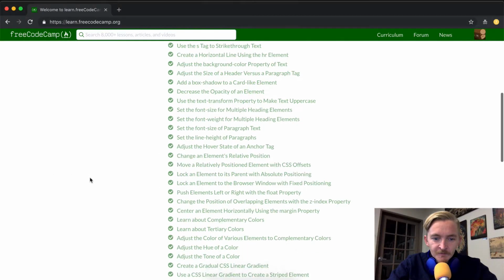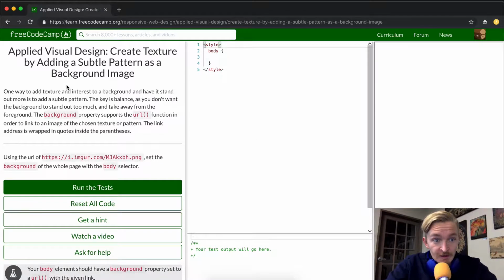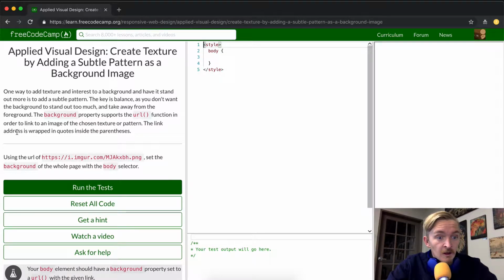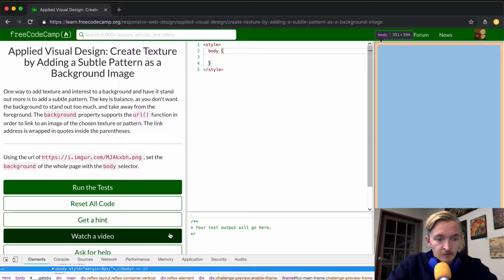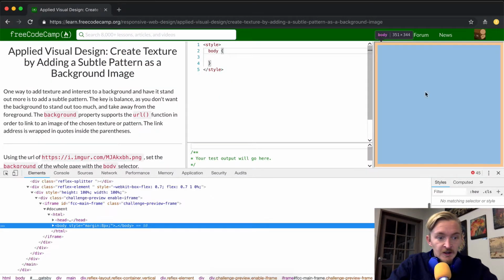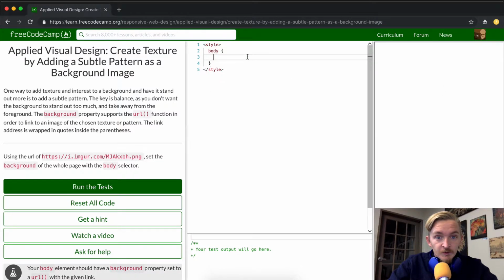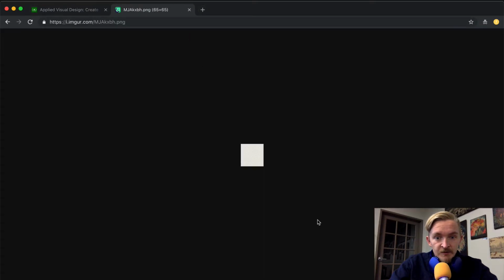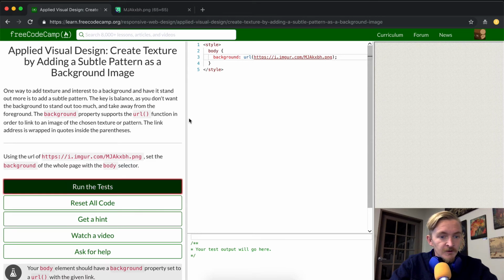Applied Visual Design - Create Texture by Adding a Subtle Pattern as a Background Image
In this tutorial, we have another look at applied visual design, specifically we create texture by adding a subtle pattern as a background Image. This makes up another part of this series of going through the Free Code Camp curriculum.